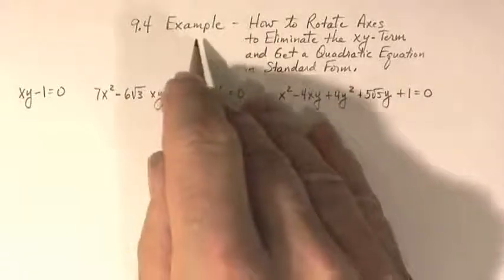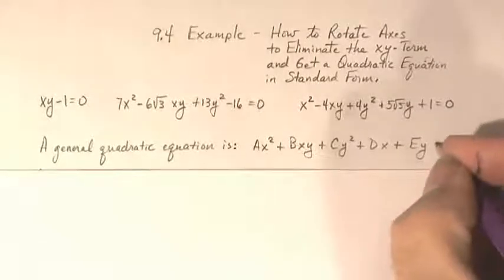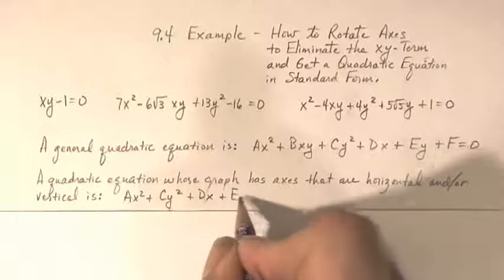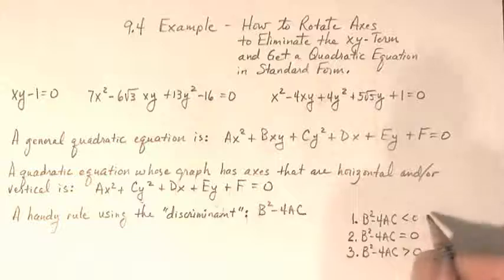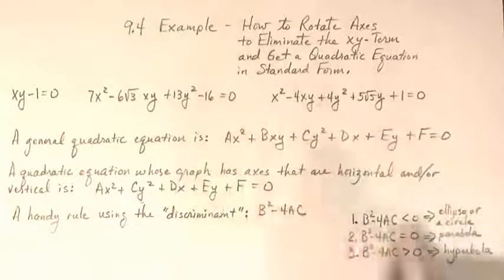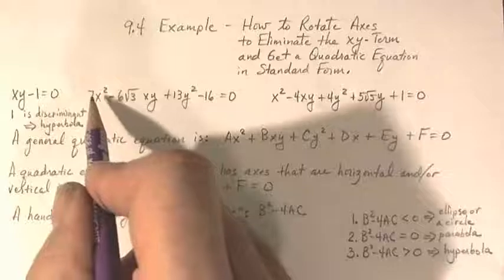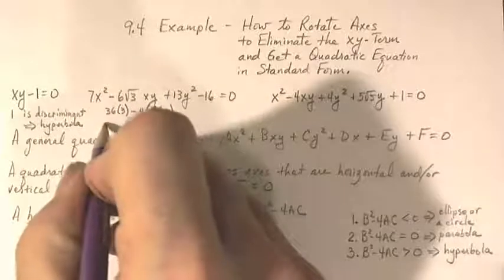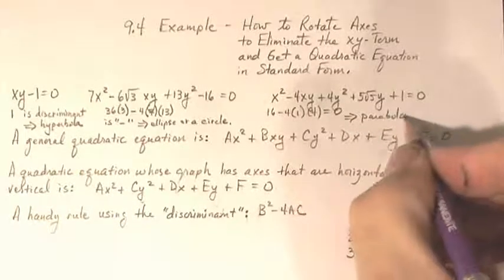Conic Sections, Rotations of Quadratic Equations, Part 2 A Few Preliminaries